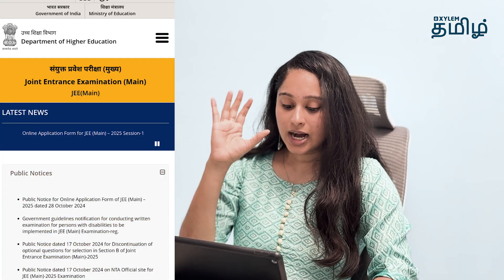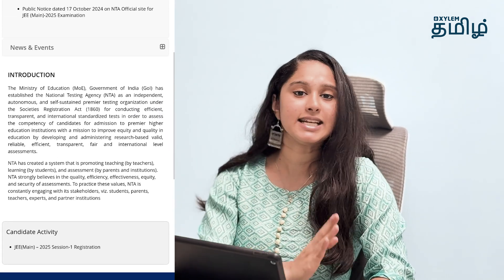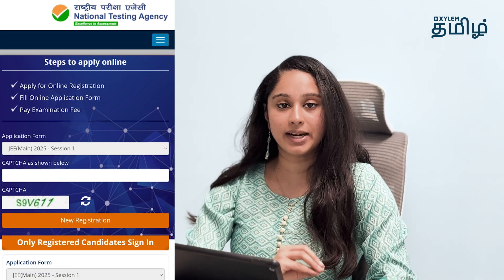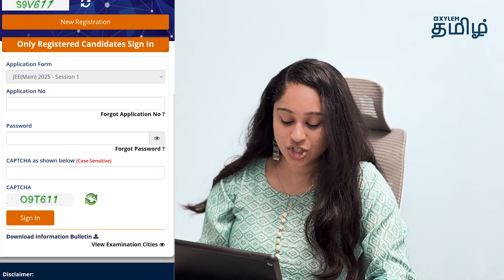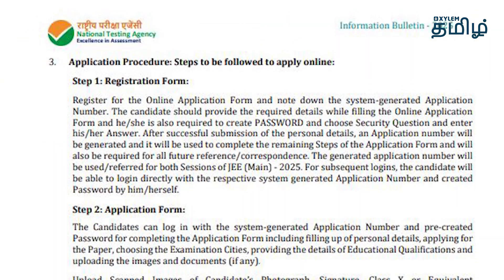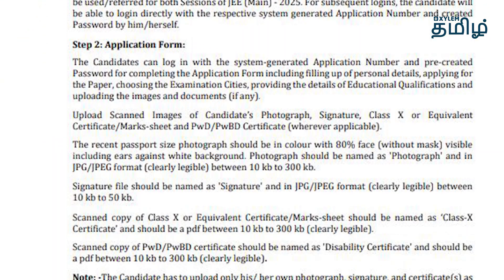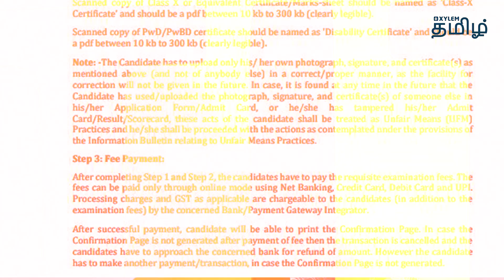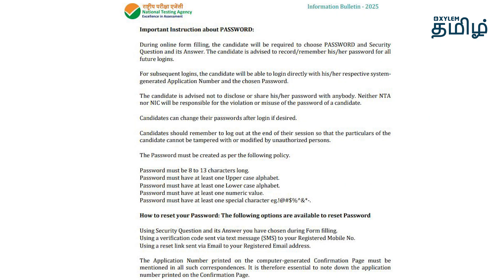🔔How to Fill JEE Online Application🔔 | Shruthi maam | Xylem CBSE 11& 12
Follow the steps:
➡️ STEP 1 : Click the above link & Register your Mobile number
➡️ STEP 2 : Select the "THALAPATHY or VETRI BATCH "
➡️ STEP 3 : In Order summary just select the "PROCEED TO BUY"
➡️ STEP 4 : Smile😊 and Study with XYLEM📚.

Xylem’s CBSE 11th & 12th Tamil is designed specially to make the best online CBSE Class 11th & 12th training accessible for the Medical and Engineering Aspirants of Tamil Nadu. We offer free classes in all subjects, including Biology, Physics, Math's, Chemistry, etc., by adhering to quality. The learners can also get clarification on doubts through live chat during live classes. Students will also have access to both live and recorded classes.
Our expert teachers bring their experience and expertise to every lesson, using the latest technology and teaching techniques to help you learn faster and achieve your academic goals. They will also discuss Board, NEET and JEE test hacking techniques and tricks, allowing students to face the exam with confidence. We strive to offer comprehensive learning resources to students and Tamil NCERT books for CBSE Class 11th & 12th Students to make them understand the concepts very well.